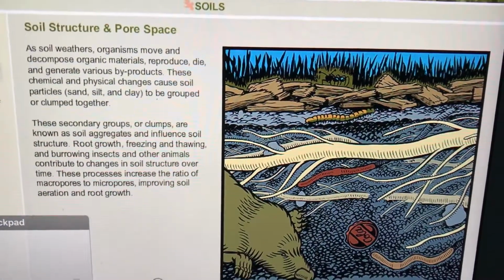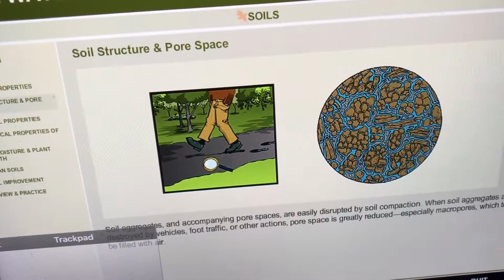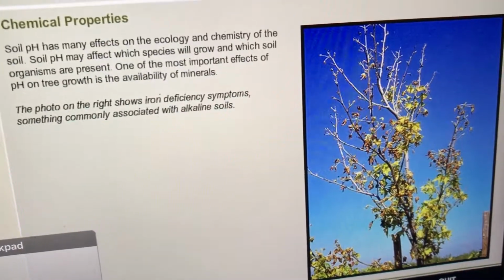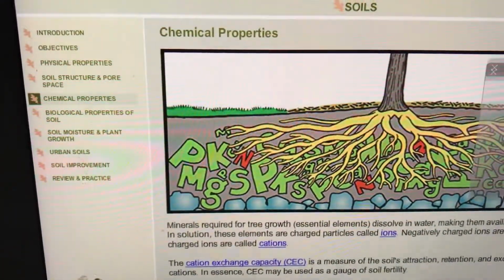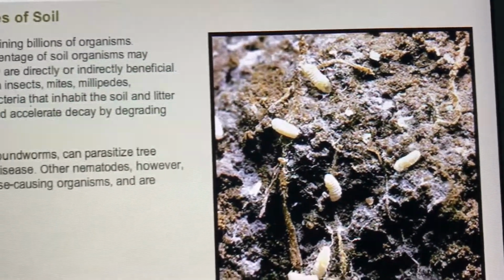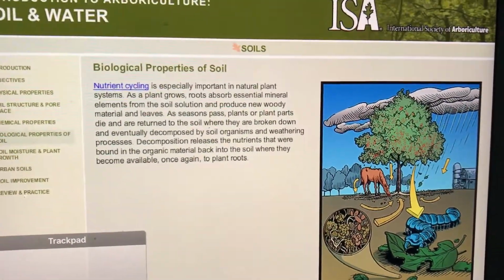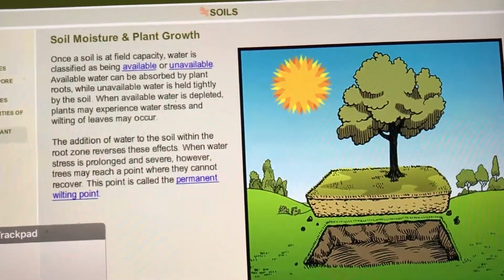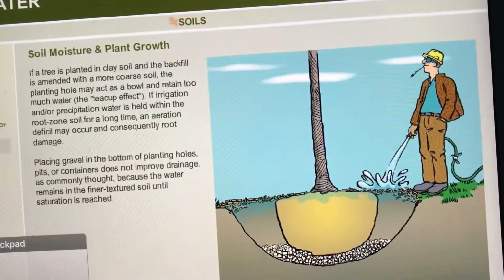King Tree Services LLC